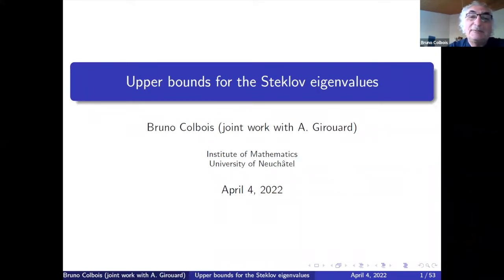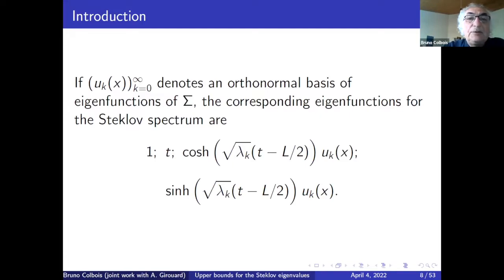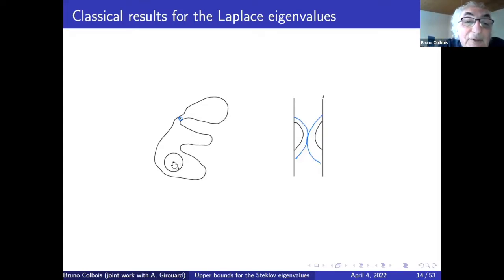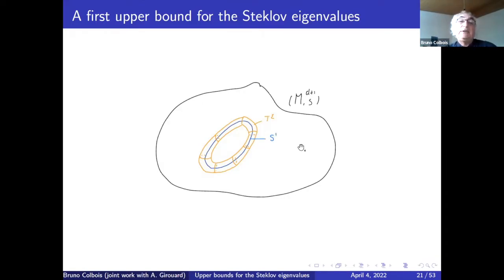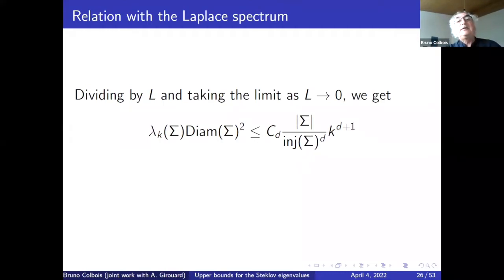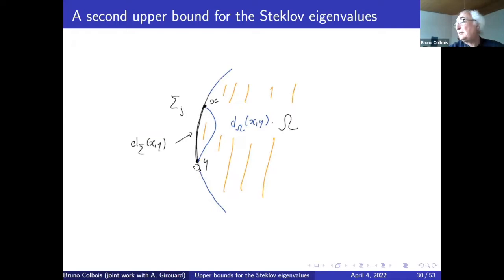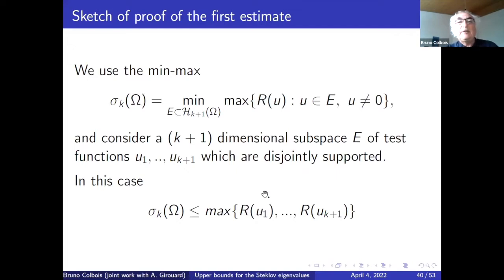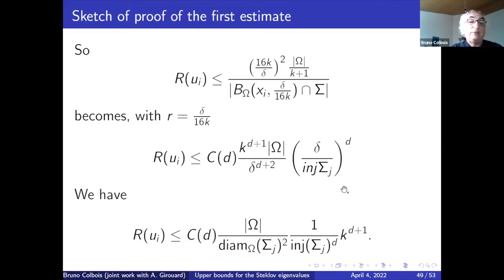Bruno Colbois: Upper bounds for Steklov eigenvalues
(04 Avril 2022/April 04, 2022) Seminar Spectral Geometry in the clouds

Bruno Colbois (Université de Neuchâtel) : Upper bounds for Steklov eigenvalues

Abstract: I will explain two upper bounds for the Steklov eigenvalues of a compact Riemannian manifold with boundary. The first is in terms of the extrinsic diameters of the boundary, its injectivity radius and the volume of the manifold. By applying these bounds to cylinders over closed manifold, we obtain new bounds for eigenvalues of the Laplace operator on closed manifolds, in the spirit of Berger–Croke. The second involves the volume of the manifold and of its boundary, as well as packing and volume growth constants of the boundary and its distortion. I will take time to give examples in order to explain why the quantities appearing in the inequalities are necessary. This is a joint work with Alexandre Girouard.